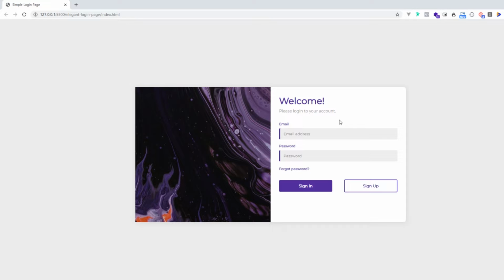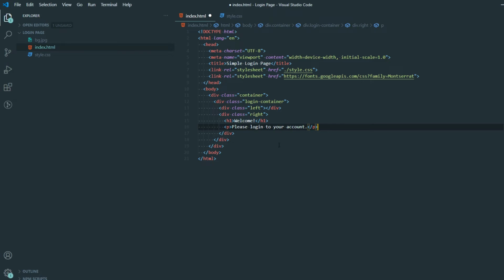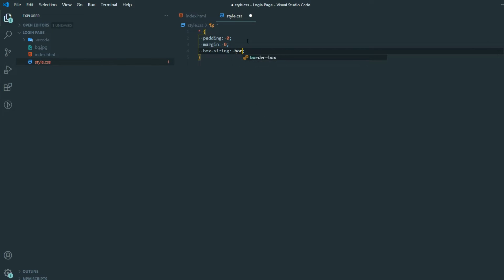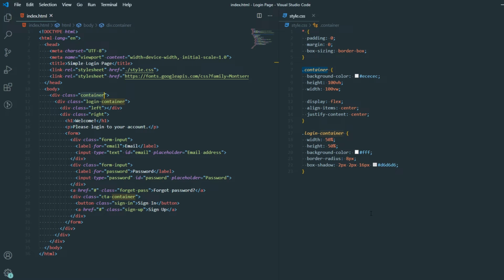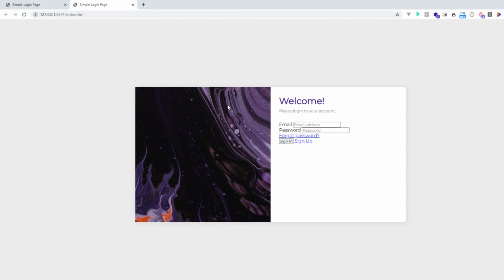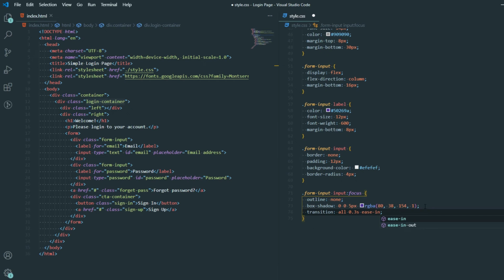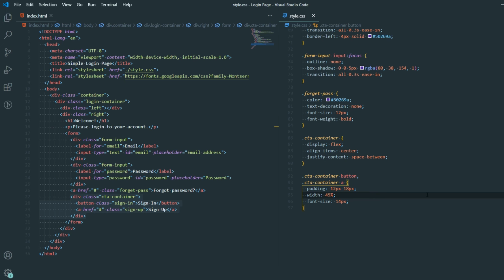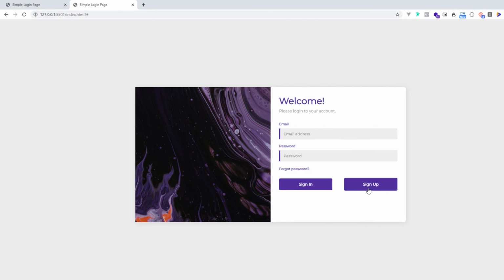How To Create Elegant Login Page using HTML and CSS | Simple Web Tutorial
In this video I will teach you how to create a simple but elegant login page using html and css only. I will also explain some of the codes that we will going to use.

Also if you wish to get the final output source files in this video, you can check it here:

PS: I apologize for my bad english and bad audio.